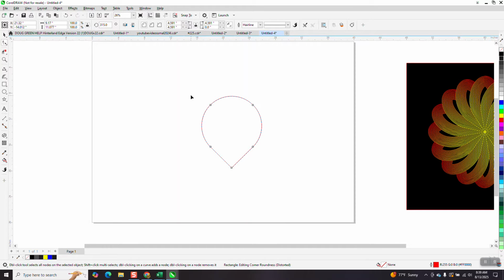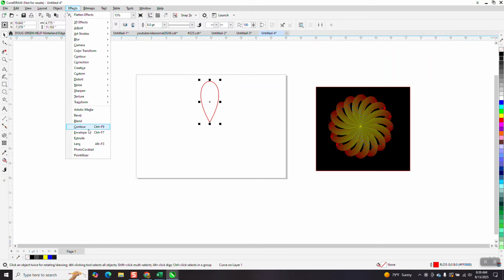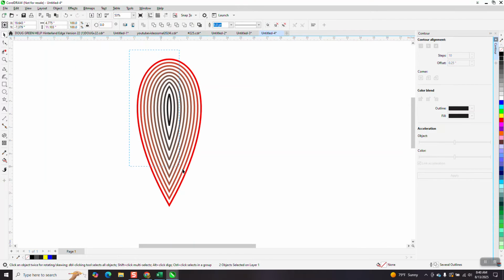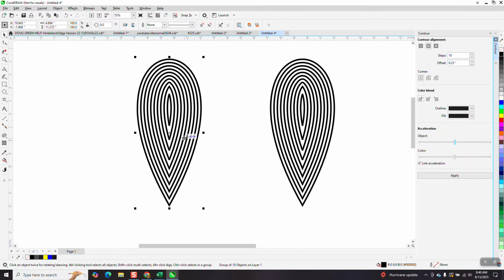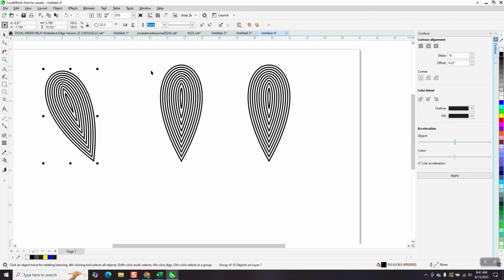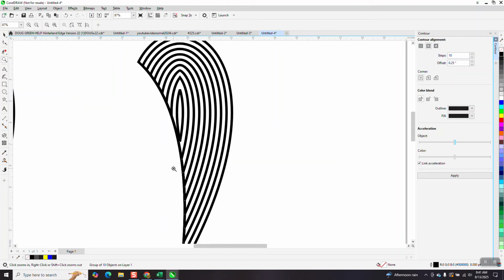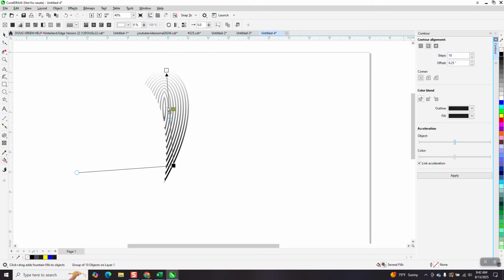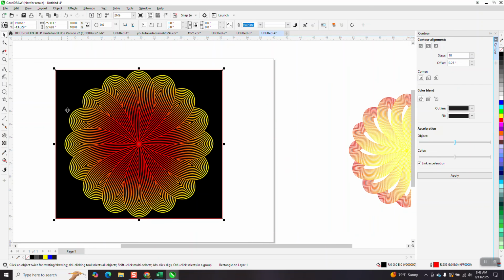Corel Draw Tips & Tricks Back minus Front and more